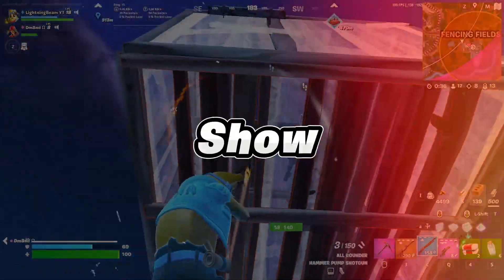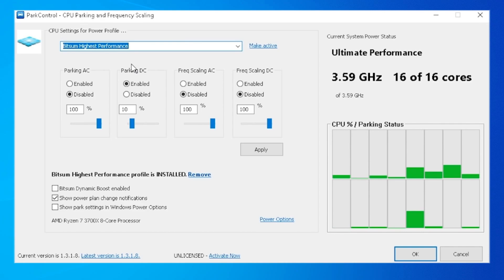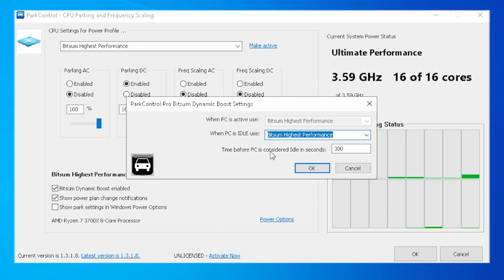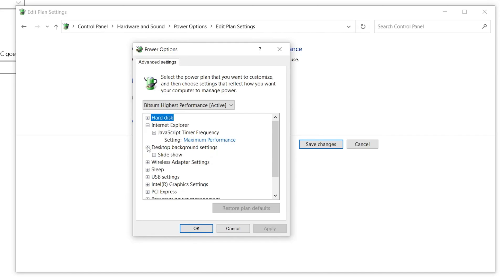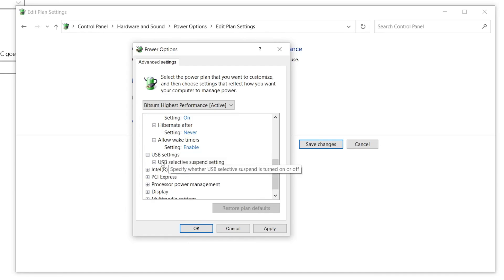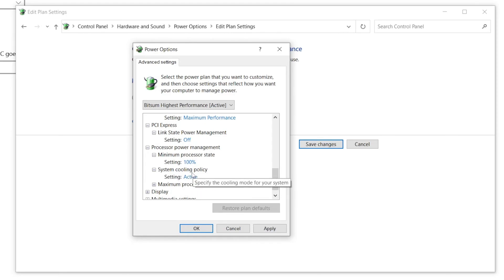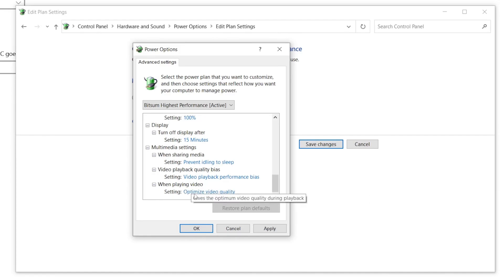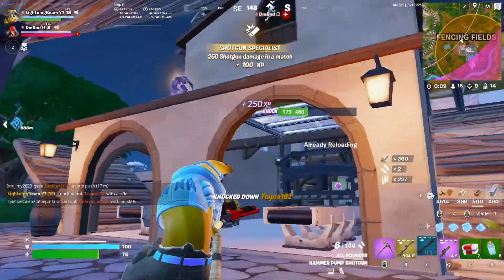🔧 USE These SECRET Settings to Boost FPS & Reduce Input Delay - New Methods (2024)✅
USE these SECRET Settings will Improve your FPS & Reduce Input Delay by Optimizing your windows 10/11. This can be used to optimize windows 10/11 for Ultimate GAMING & Performance in 2023 to Boost FPS, reduce input delay, improve windows performance and achieve an overall optimal windows 10 & windows 11 in 2023. This guide works on all low end PC as well as high end PC, increasing FPS in ALL GAMES. This is a complete guide on how to optimize windows 10/11 for ultimate gaming and performance in 2023.

Title: 🔧 USE These SECRET Settings to Boost FPS & Reduce Input Delay - New Methods (2024)✅